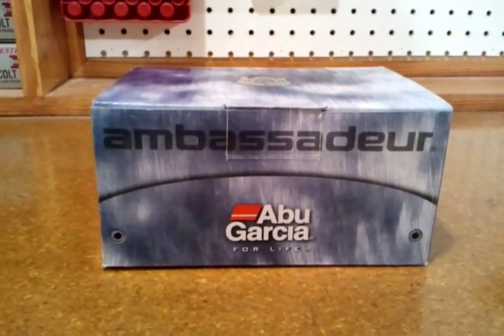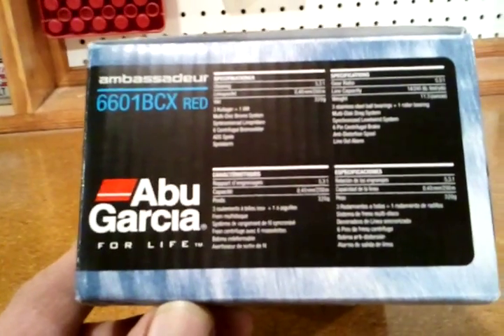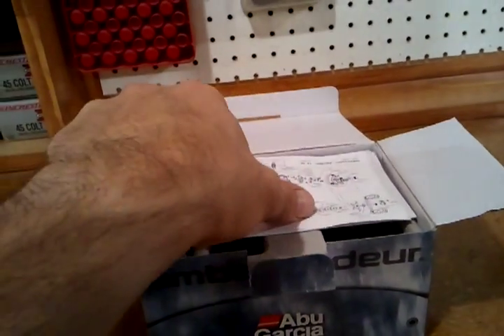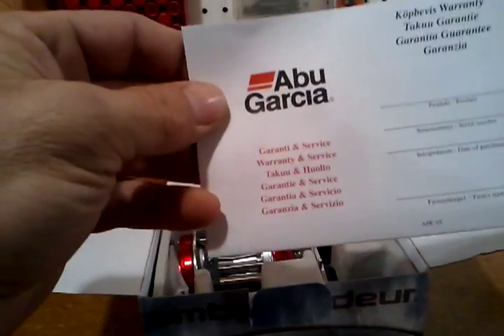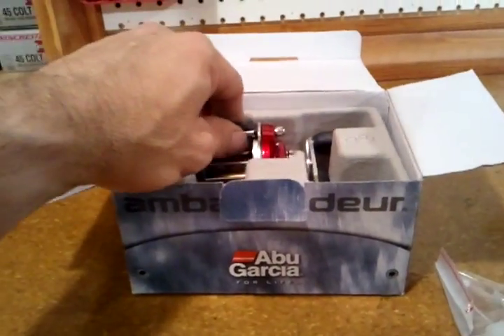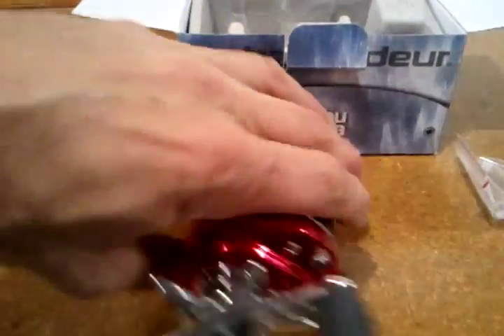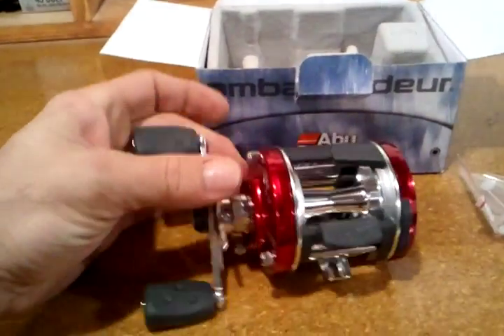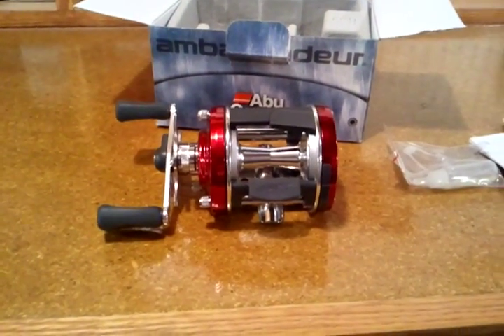Abu Garcia Ambassadeur 6601 BCX Baitcast Reel .. Unboxing